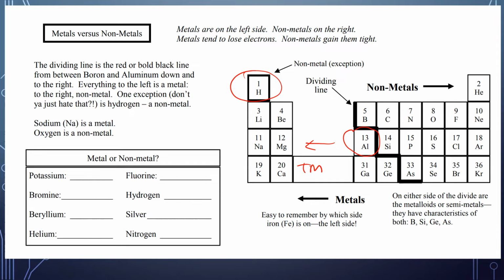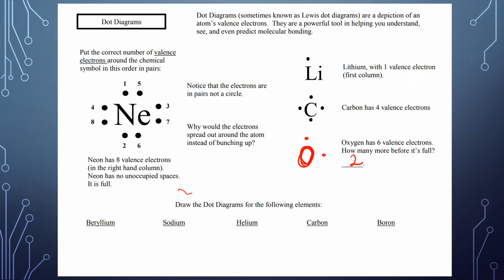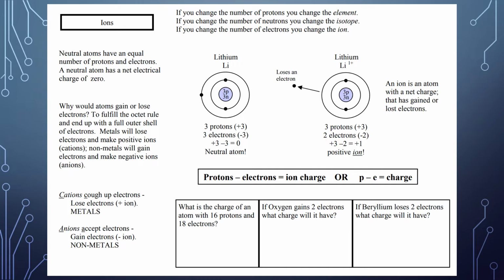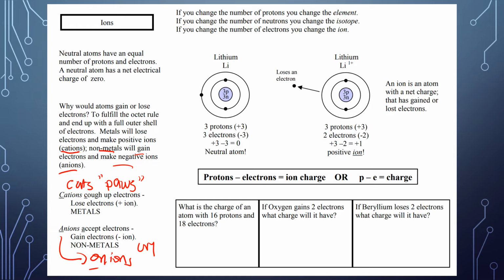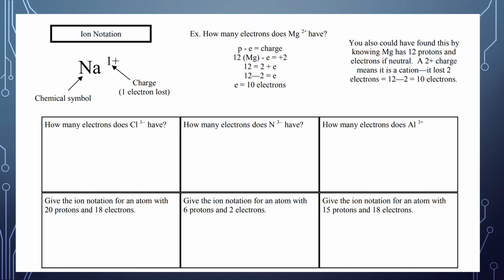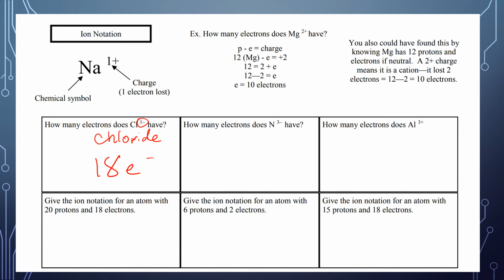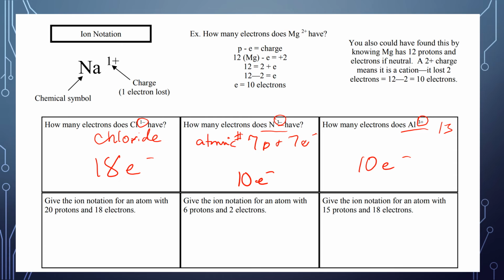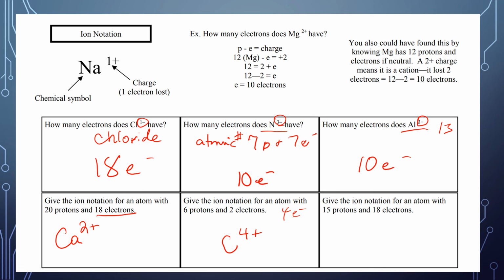Ionic and Polyatomic Compounds #1